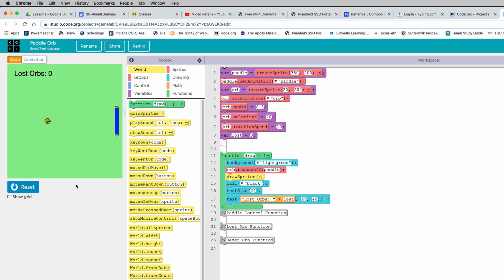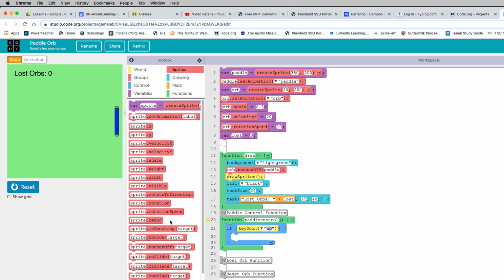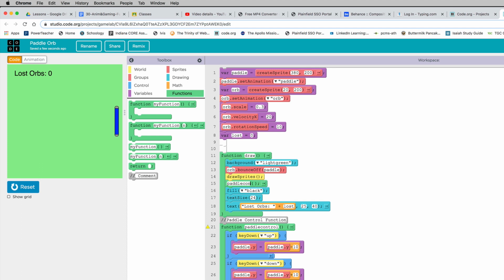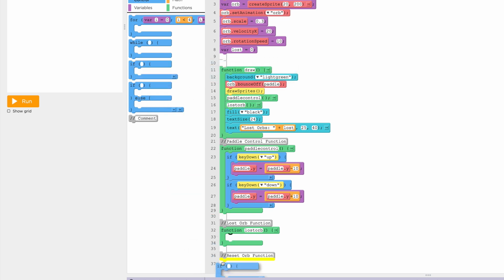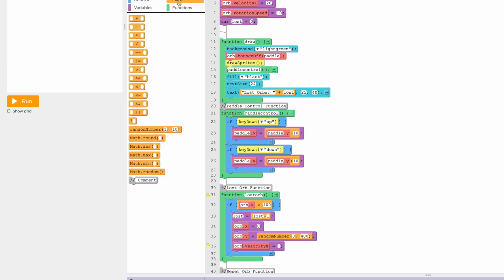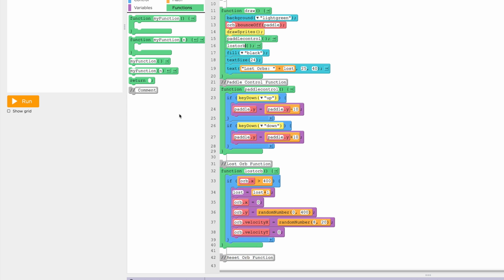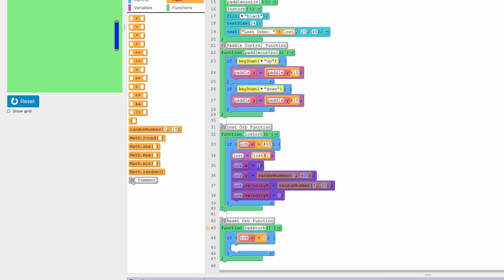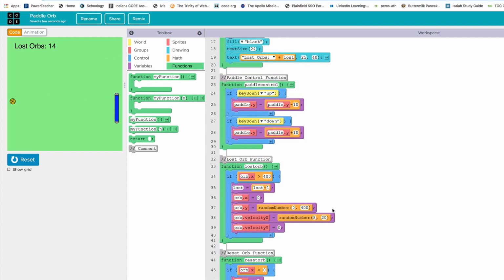Intro to CS - Lesson 30 - Functions 01